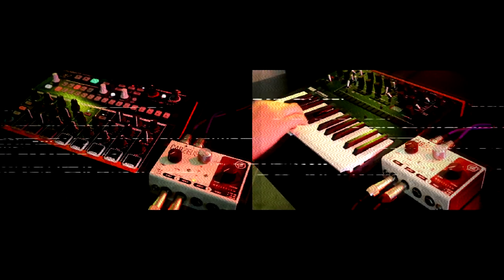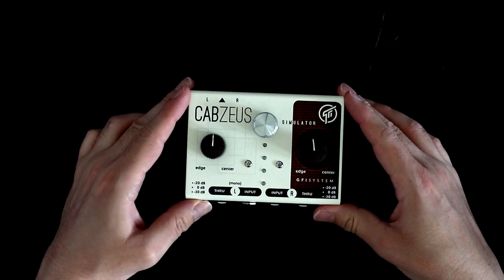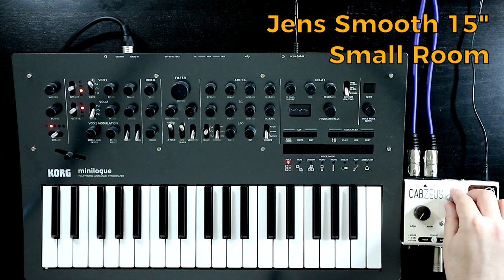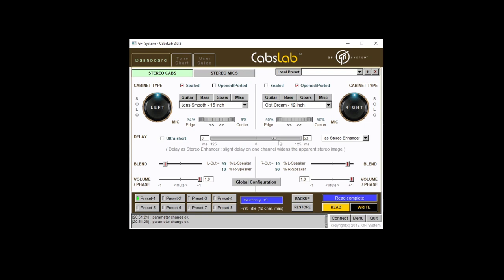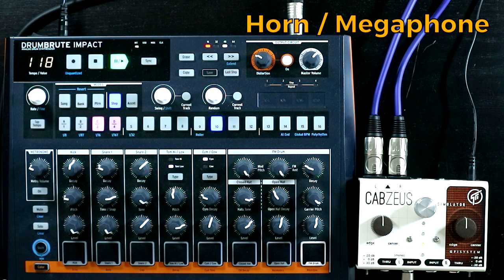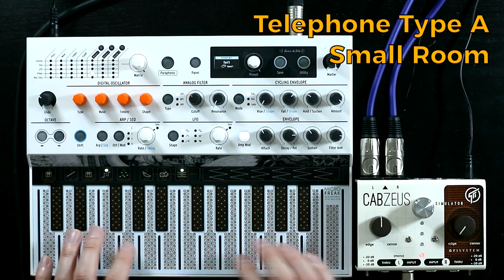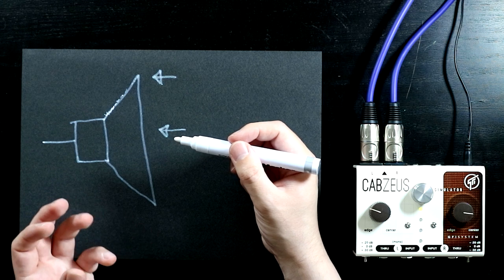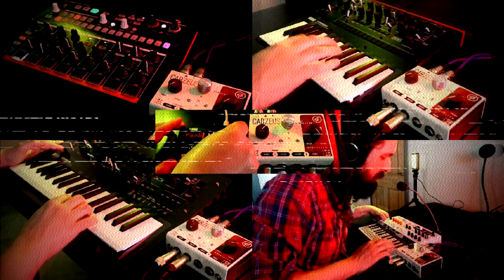Cab Simulators: a Synthesizer Secret Weapon? (feat. GFI System Cabzeus)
Cab/cabinet/speaker simulators are a tool most often associated with guitarists, but could a cab simulator be just the thing to help you find inspiration and new tonal colours for your synths and drum machines?

In this video I'll explain what a cab simulator is and show some examples of what a stereo cab simulator like the GFI Cabzeus can do in the context of electronic instruments in terms of colouring, reshaping and creating pleasing, subtle (and not so subtle) stereo width to mono sources.

Transparency Notice: GFI System kindly provided me with the Cabzeus for the purposes of making this video. They have not had, nor asked for any editorial oversight of the video's contents.

Chapters:
00:00 - Intro
01:20 - What is a Cab Sim?
02:20 - The effect of speakers on the character of sounds
03:09 - Guitar speakers are technically bad (subjectively cool though)
04:35 - Introducing Cabzeus
06:20 - Demo with Korg Minilogue
11:09 - CabsLab software
17:11 - Demo with Arturia Drumbrute Impact
20:53 - Demo with Arturia Microfreak
25:39 - What do the Edge and Centre controls do?
28:09 - Edge and Centre with a synth
31:09 - Edge and Centre with a drum machine
33:10 - Other cab sim options
35:08 - Outro